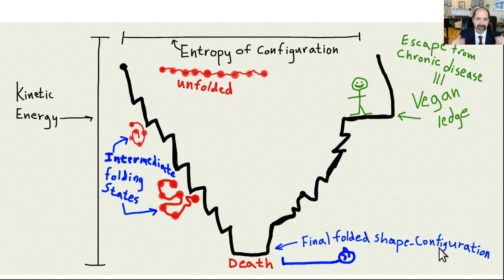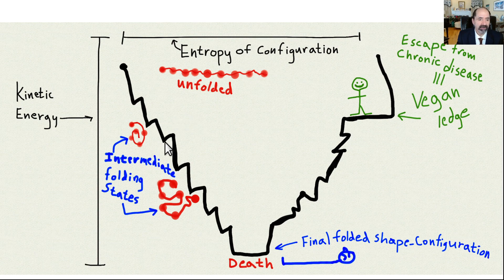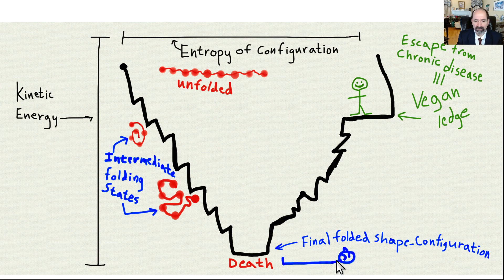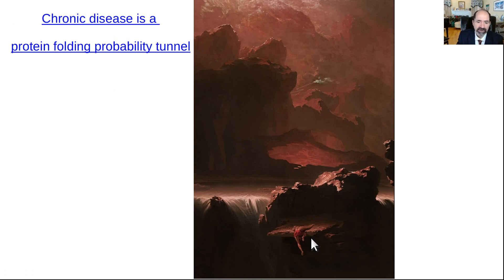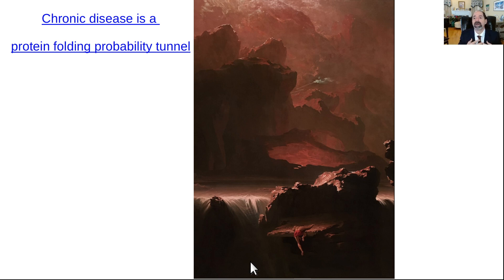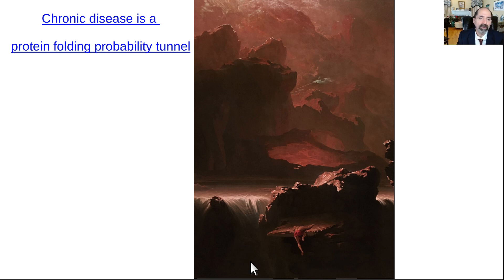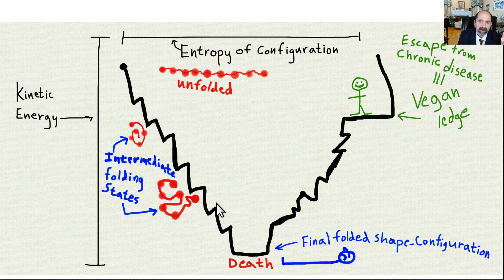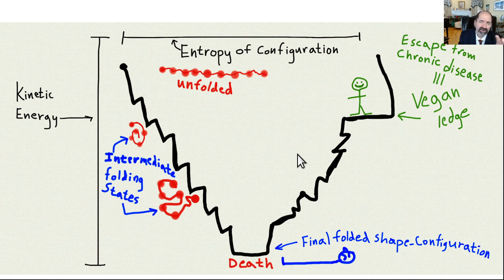Chronic disease = protein folding probability funnel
Longer have chronic diseases, the more irreversible the damage; it's like the near inevitability of a protein folding probability funnel.  Smart move is to go very low fat vegan, and avoid chronic disease.  Painting is "Sadak in search of the waters of oblivion [forgetting]" by John Martin, 1812